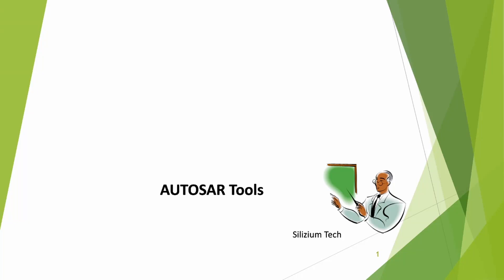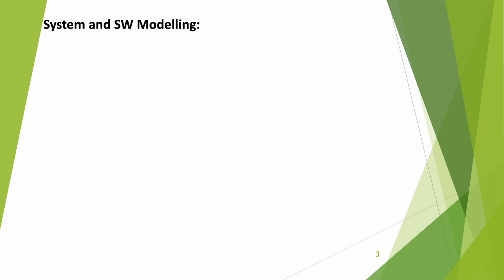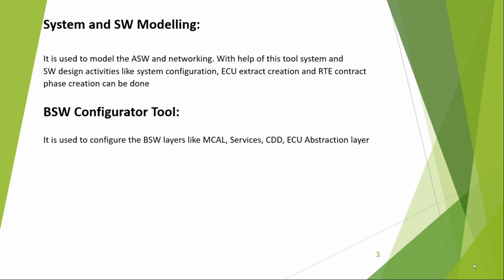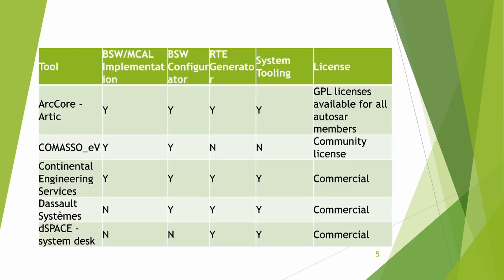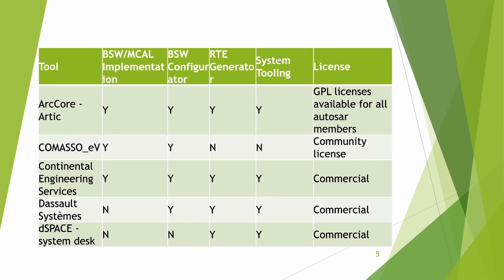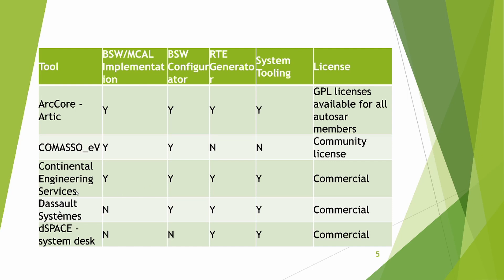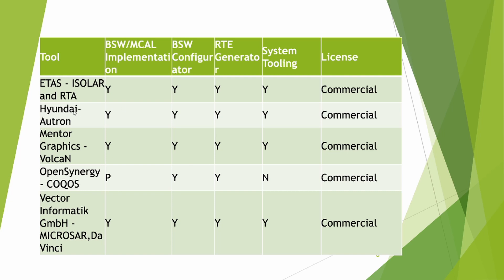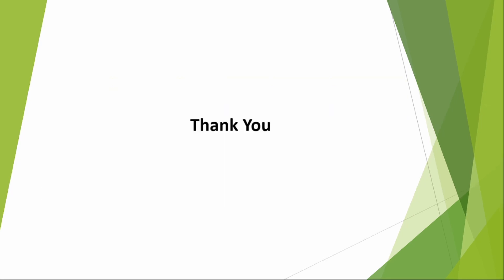AUTOSAR Tools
for more details on AUTOSAR